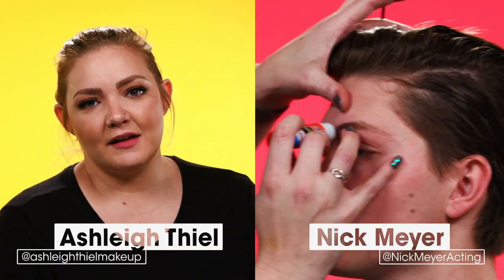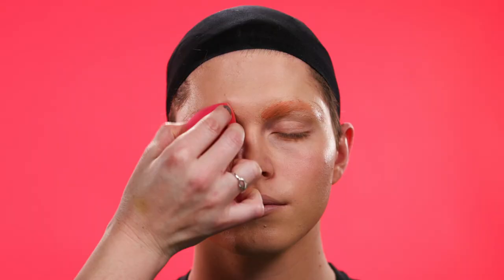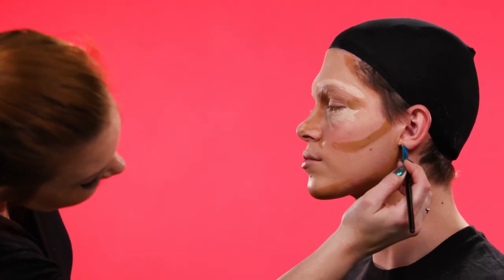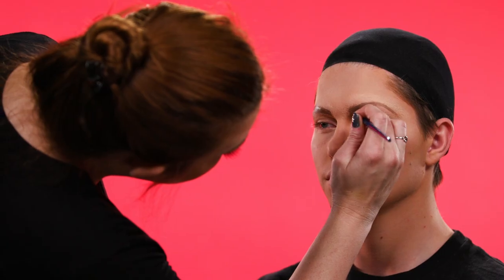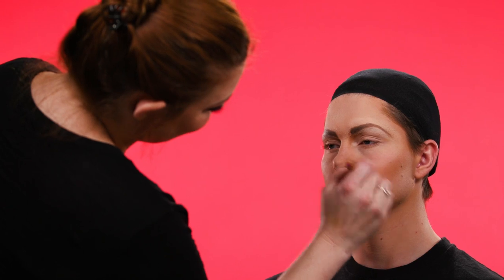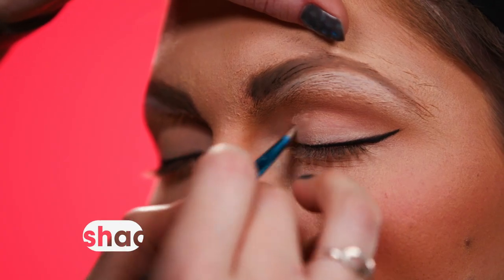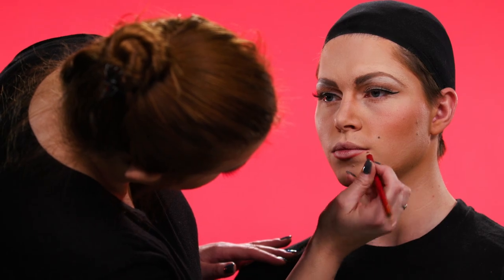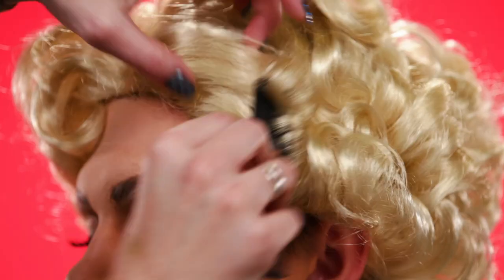Man Becomes Marilyn Monroe With Makeup!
Why be Mr. President when you can be Marilyn Monroe? Watch this drag transformation and you'll get why gentlemen prefer blondes.

In each episode of Human Canvas we turn the world's most talented makeup artists loose to perform extreme makeup transformations using the human body as their canvas!